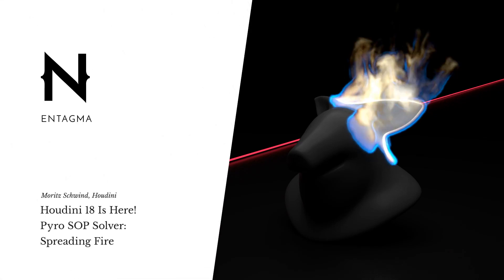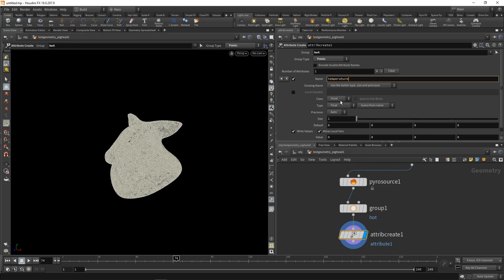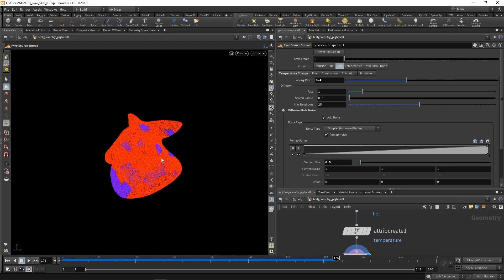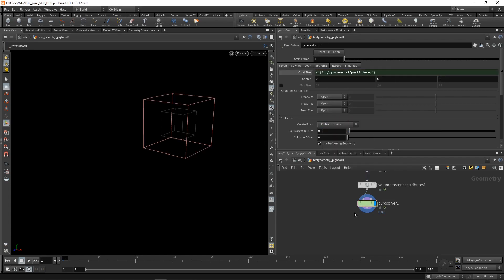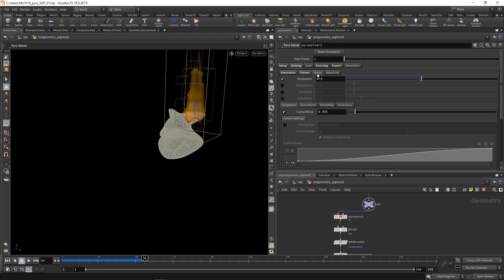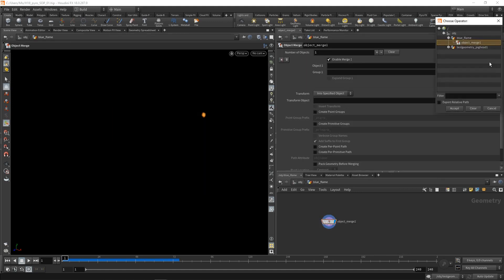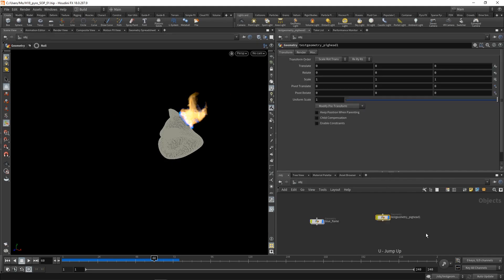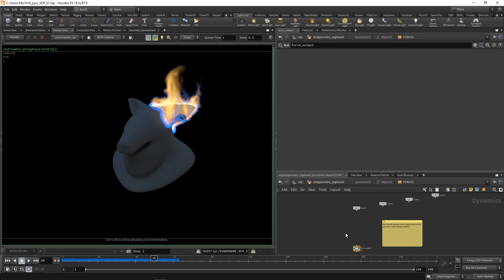New in Houdini 18: Pyro SOP Solver - Spreading Flames